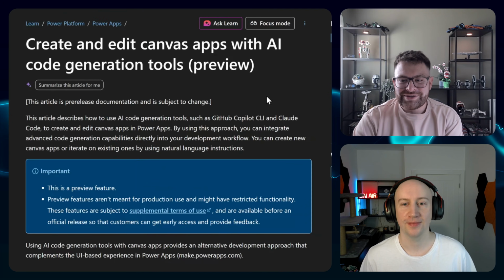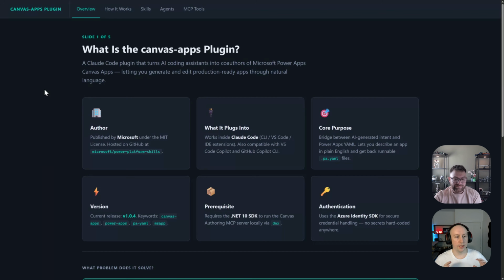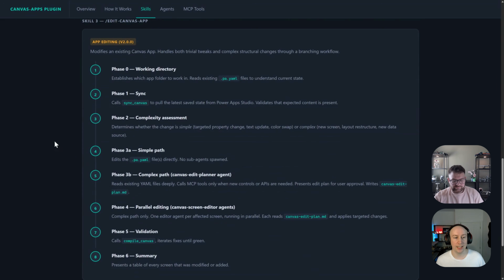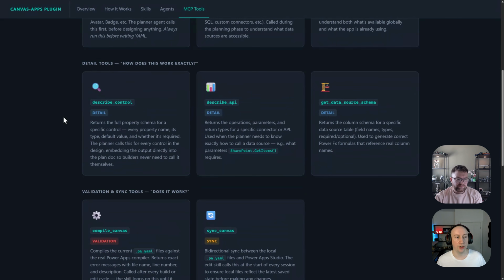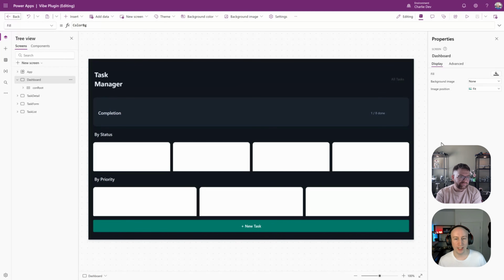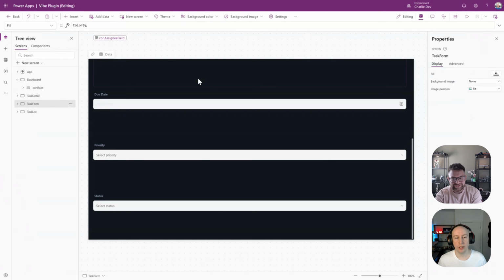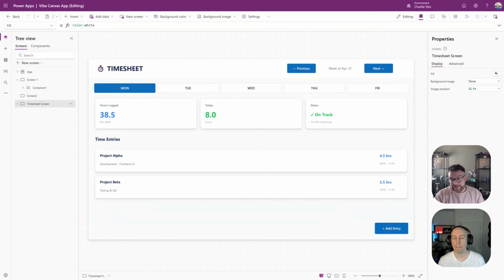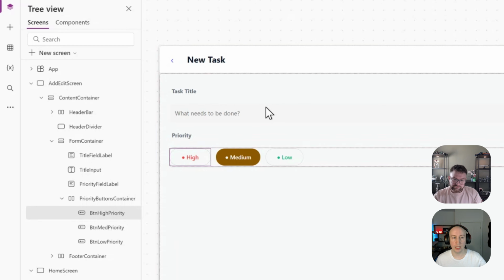I Vibe-Coded a Canvas App From Scratch. Here's What Happened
Hot off the press: vibe code a Power Apps Canvas App using an Agent Plugin with GitHub Copilot or Claude Code.

Honestly, this one caught us off guard. We'd both kind of assumed canvas apps were quietly being left behind, so seeing Microsoft drop this investment into them was a genuine surprise, and a really welcome one. If you've ever stared at a blank canvas app screen knowing exactly what you wanted but dreading the hours of dragging, configuring, and naming controls just to get there, this changes the game. The new MCP server plugs straight into your AI agent, so you can describe what you want in plain English and it generates the underlying YAML files that build the app for you.

In this video, Charles and Josh walk you through what's actually going on under the hood, how the MCP server fits into the Power Platform story, and we dig into the practical side: setting it up, prompting it well, and what kind of apps it can realistically spin up today. Whether you're a seasoned maker who wants to skip the boilerplate, a developer dipping into low-code for the first time, or just curious how natural language is reshaping app building, there's something here for you. Drop a comment letting us know what you'd build first, and if you want more deep dives into Power Platform updates as they land, hit subscribe so you don't miss the next one.

00:00:00 - Vibe Coding Canvas Apps via MCP Server
00:00:50 - Setup Prerequisites for GitHub Copilot and Claude Code
00:02:17 - Canvas Apps vs Code Apps: Licensing and Mobile Limitations
00:03:30 - AI Agent Architecture for Planning and Building Apps
00:05:29 - MCP Server Tools for Power Fx Validation and Syncing
00:07:08 - Testing Default Task Management App Generation Quality
00:08:29 - Generating a Light Mode Canvas App and Analyzing UI Flaws
00:10:11 - Comparing Microsoft Plugin YAML to Perplexity AI
00:11:35 - Enterprise Adoption Blockers: .NET SDK and AI Costs
00:12:10 - Code Quality Critique: Poor Variable Naming Conventions
00:13:53 - The Future of Canvas Apps and Giving GitHub Feedback